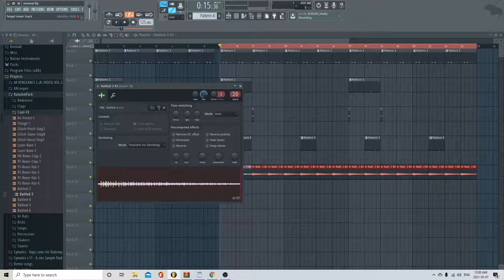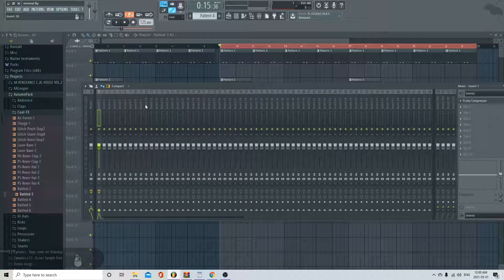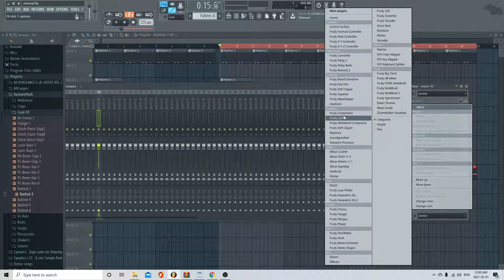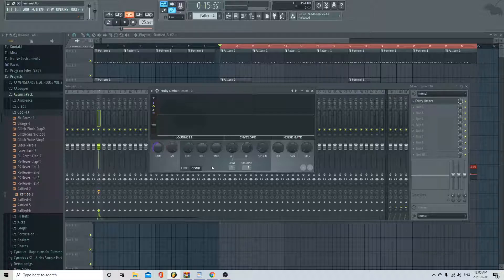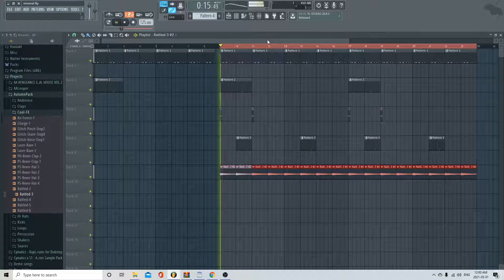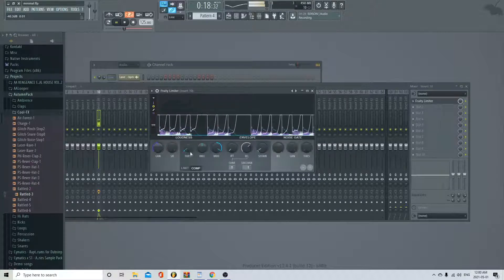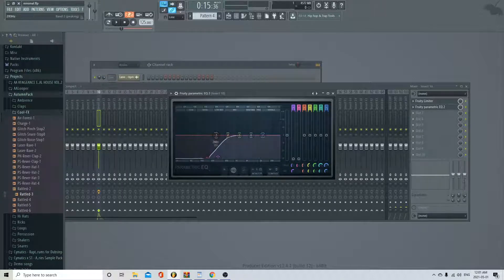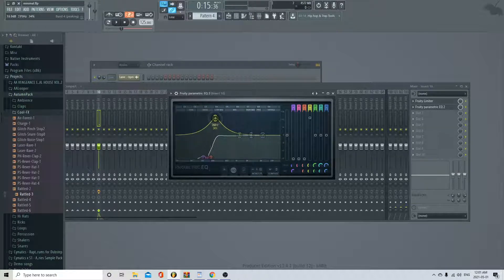Side Chain Tutorial FL Studio 12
In this excerpt from a Tech House/Minimal Session
I show you how to SideChain any sound to your Bass/Kick Drum using FL Limiter in the Mixer.